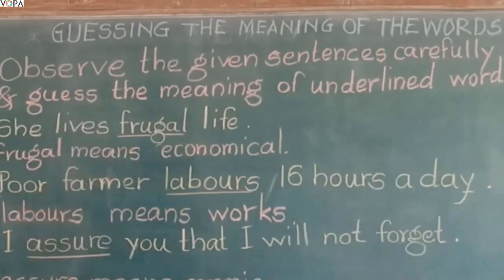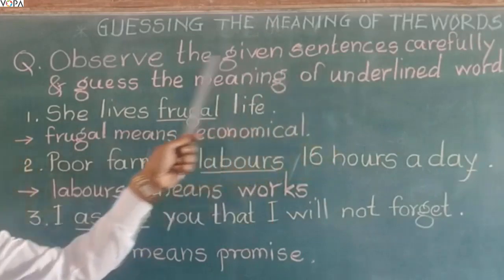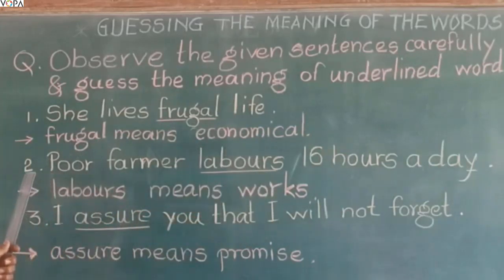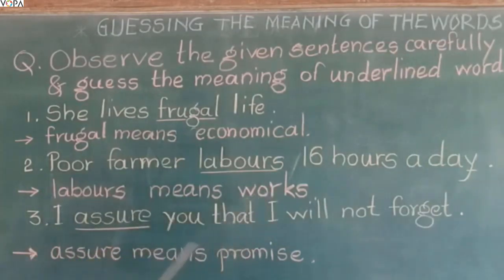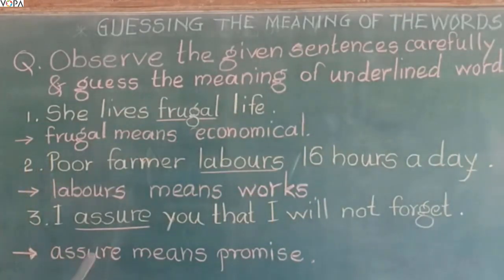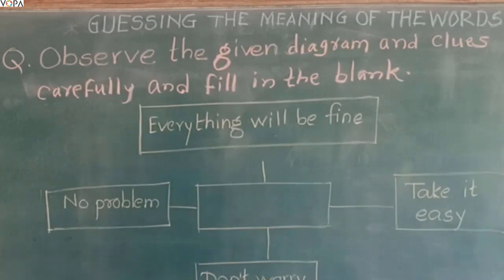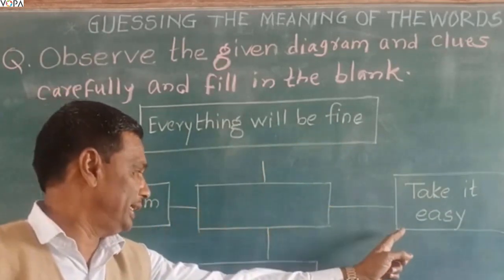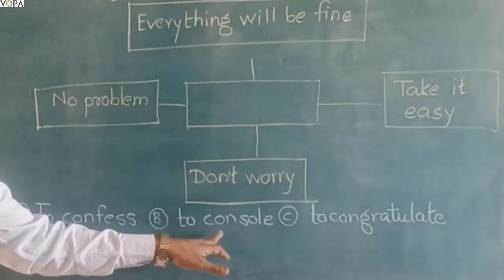8th | English | Scholarship | Guessing the meaning of word | V 2 | V-School